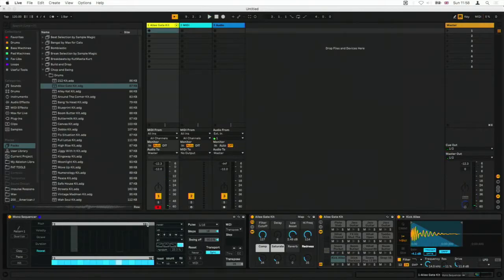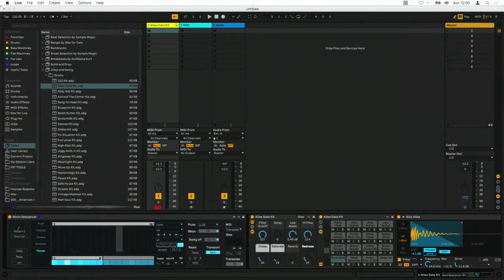LINEAR DRUM PROGRAMMING [TUTORIAL] USING MONOSEQUENCER PT2: ABLETON LIVE 10 (2021)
In this video I cover additional uses of the Monosequencer to program drums using the Linear Drumming approach. It's favoured by Funk drummers such as David Garibaldi (Sly and the Family Stone, Tower of Power) and can help you to program drums more effectively.

Content:
00:00 - Intro and Setup
01:49 - Repeats or Ratchets
03:04 - Small Adaptations to Increase Variation
04:16 - Gate Patterns
07:37 - Closing Thoughts and Play Out

QUESTIONS?